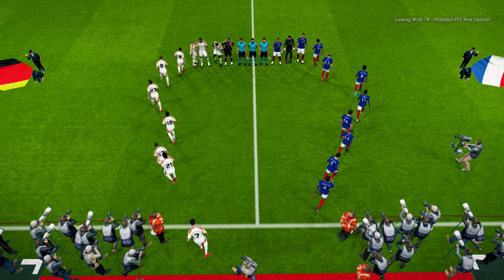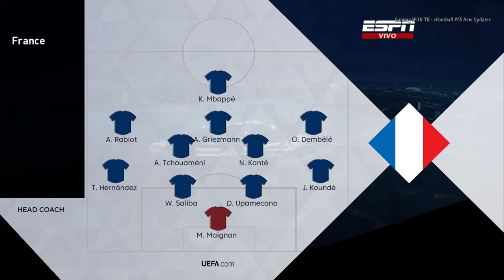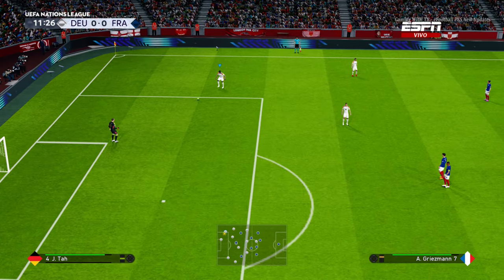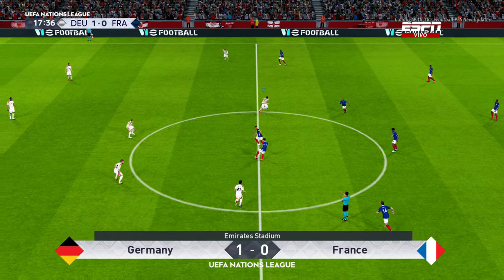PES 2017 NEW UEFA NATIONS LEAGUE SCOREBOARD 24 25 UPDATE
Watch:    • Tobu - If I Disappear (ft. Tom Mårten...